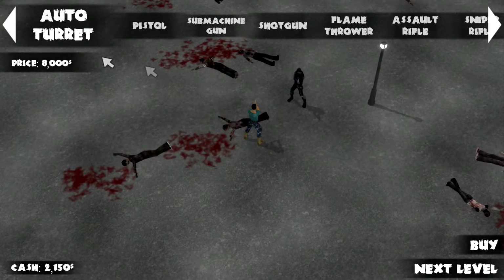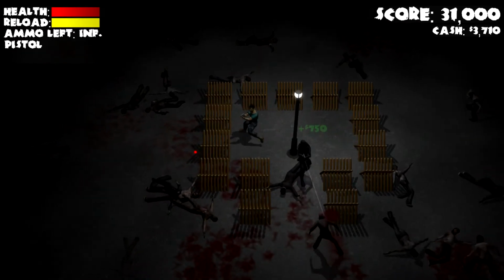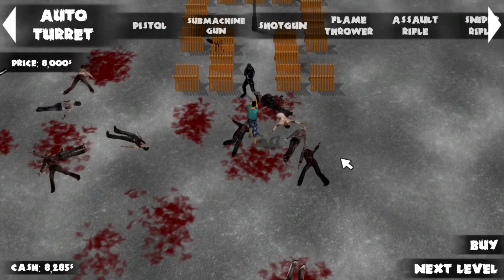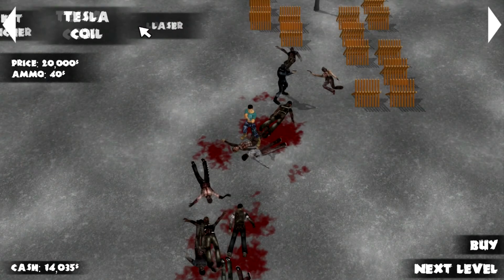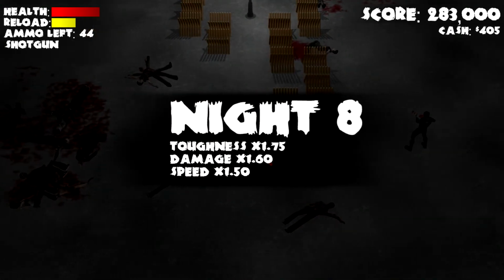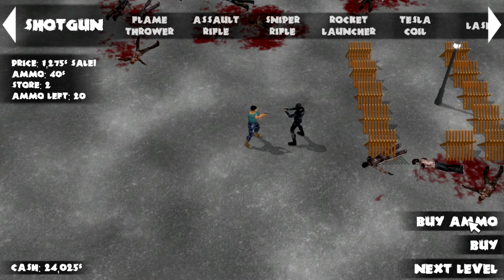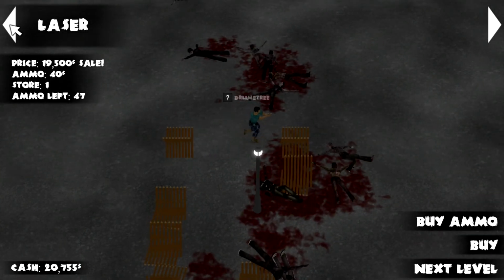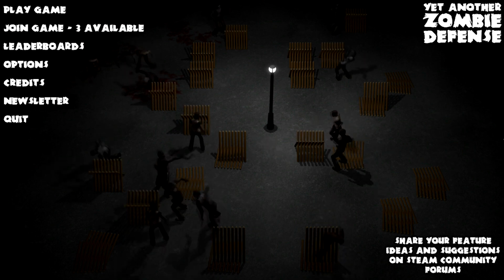Budget Hunt: Yet Another Zombie Defense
BionicViking are on a quest to discover affordable titles of the nether realm. On this week's budget hunt Will and Liam learn the valuable lesson of staying near the beloved light post.